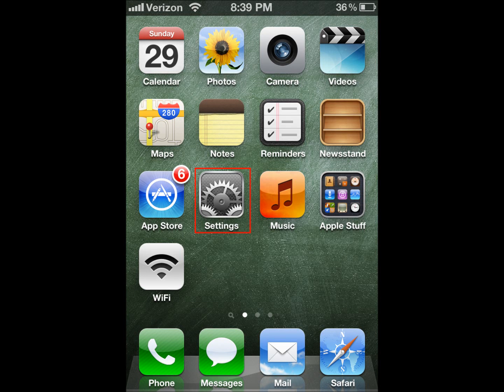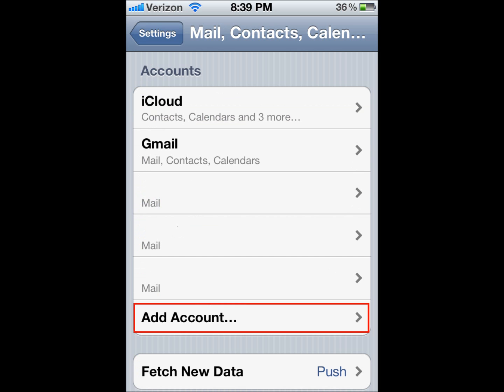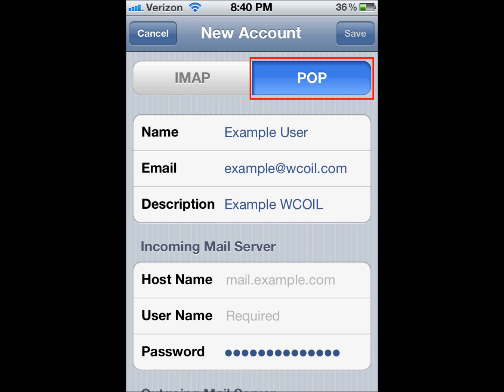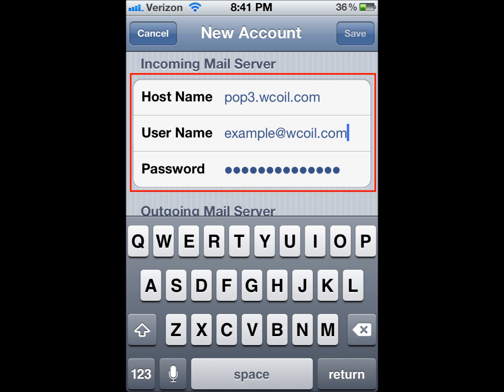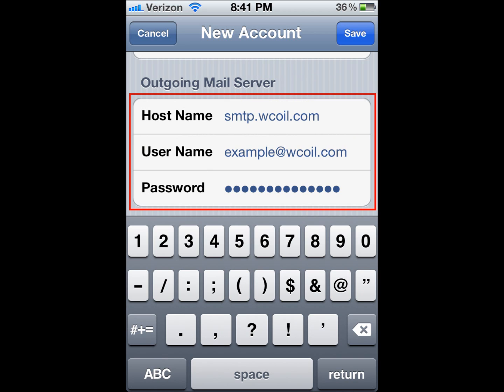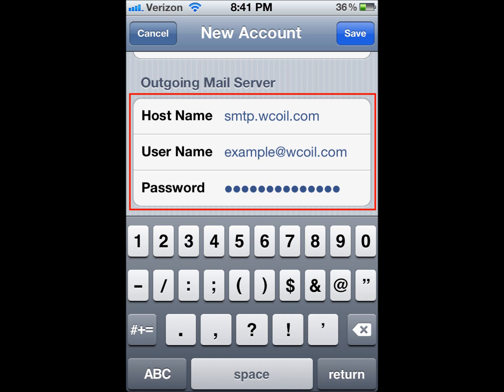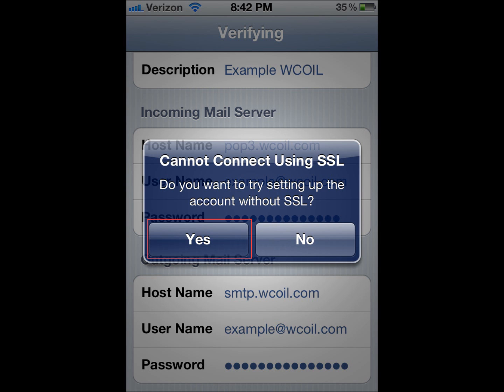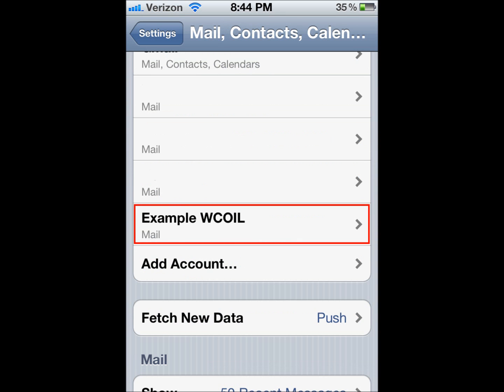iOS Device WCOIL Email Setup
Follow these directions on how to add your WCOIL email account to your iOS device.